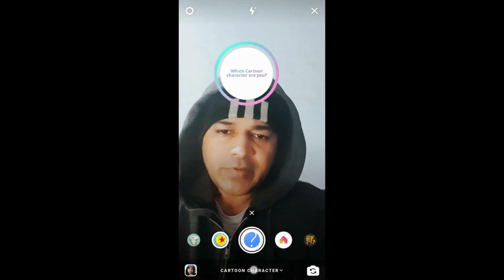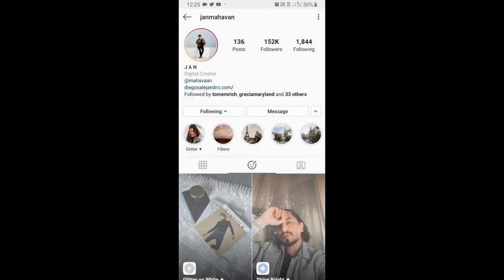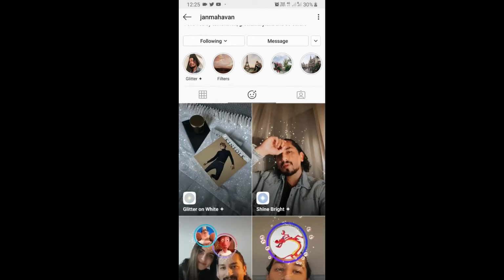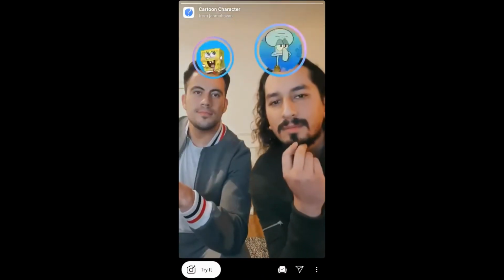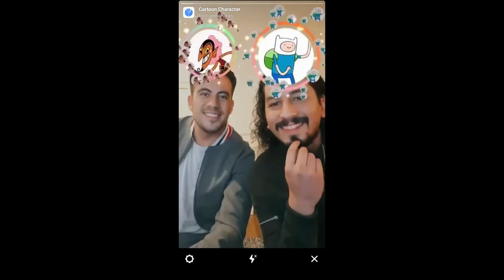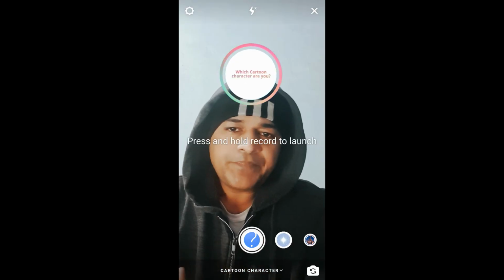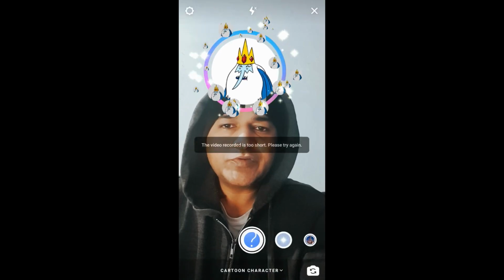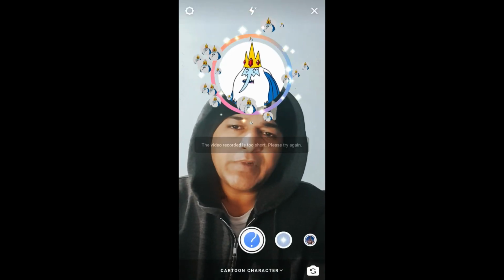How to get which cartoon character are you filter on Instagram 2.0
which cartoon character are you buzzfeed
which cartoon character do you look like
which female cartoon character are you
list of cartoon characters and their personalities
which cartoon character would you like to be and why
what cartoon character do i look like buzzfeed
what cartoon character do i look like male
what cartoon character do i look like upload photo